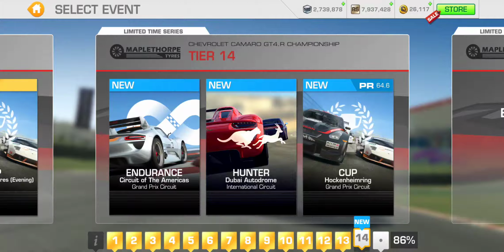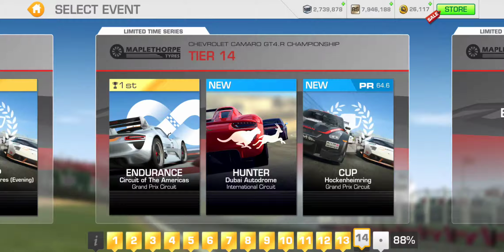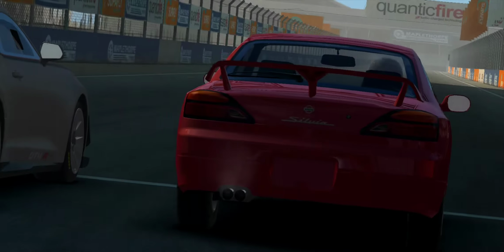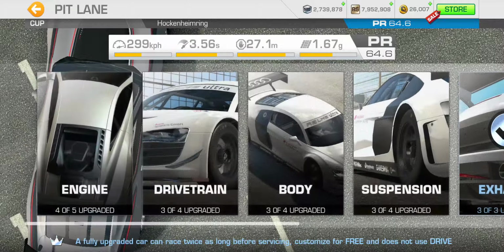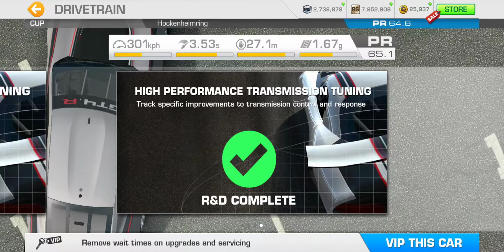Real Racing 3 Chevrolet Camaro GT4.R Championship (v8.4) Tier 14 (PR 64.6) • UPGRADE! 🆙️💸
[Event]
Chevrolet Camaro GT4.R Championship (v8.4)
Rewards: Chevrolet Camaro GT4.R, 50 Gold (5/10/15/20), R$100,000
Start Date: Friday, 22 May 2020
End Date: Wednesday, 27 May 2020
Maximum Required PR: 65.8 (Option #1: 5/3/3/3/3/4/3 or Option #2: 5/3/4/3/3/3/3)

[Car]
2018 Chevrolet Camaro GT4.R
Performance Rating: 48.7 → 53.8 (1/1/1/1/1/1/1) → 63.9 (3/3/3/3/3/3/3) → 66.0 (5/3/3/3/3/4/3) → 68.8 (5/4/4/4/3/4/4)
Service Wait Time: 3h (R$1,915)
Cost: 475 Gold
Featured in 1 Series: 2019 Season (Motorsports: GT4)
R$ (R$616,400) Only PR (7/28): 53.8
Full Upgrade (28/28) Cost: 831 Gold + R$2,541,200 (3d 12h)

[Upgrades]
Upgrade Scheme Option #1 “LTS Only” (PR 66.0): 466 Gold + R$2,541,200 (3d 12h)
Upgrade Scheme Option #2 “2019 Season Ready” (PR 66.0): 476 Gold + R$2,541,200 (3d 12h)
5/5 Engine: R$106,300 (12h) + 50 Gold + R$239,100 (1d) + 110 Gold + R$537,900 (2d)
3/4 Drivetrain: R$98,900 (12h) + 46 Gold + R$222,500 (1d) + 105 Gold*
4/4 Body: R$78,500 (12h) + 36 Gold + R$176,700 (1d) + 80 Gold (Option #2)
3/4 Suspension: R$90,600 (12h) + 42 Gold + R$203,900 (1d) + 95 Gold*
3/3 Exhaust: R$89,600 (12h) + 42 Gold + R$201,700 (1d)
4/4 Brakes: R$69,300 (12h) + 32 Gold + R$155,900 (1d) + 70 Gold (Option #1)
3/4 Tires & Wheels: R$83,200 (12h) + 38 Gold + R$187,100 (1d) + 85

[Featured Series]
Motorsports / GT4 / 2019 Season
Cars: 2019 Porsche 718 Cayman GT4 Clubsport, 2019 Aston Martin Vantage GT4, 2018 Chevrolet Camaro GT4.R, 2018 Mercedes-AMG GT4, 2018 Audi R8 LMS GT4
Location: GT4
Unlocks from: Driver Level 27 OR owning any of the cars featured in this series
Maximum Required PR: 66.8 (5/4/4/3/3/3/3: 581 Gold + R$2,541,200)